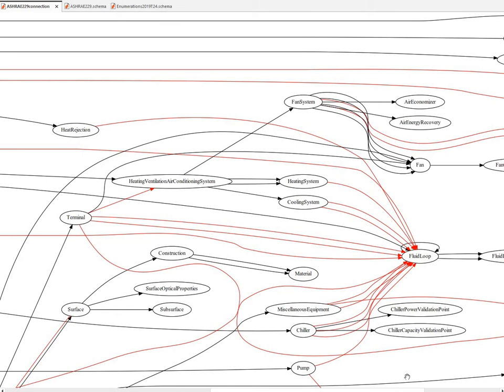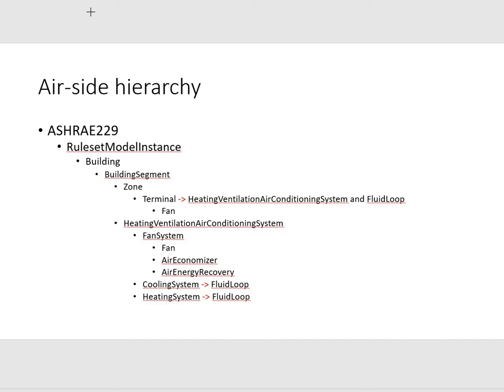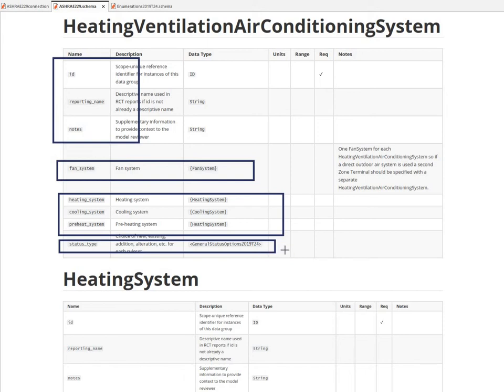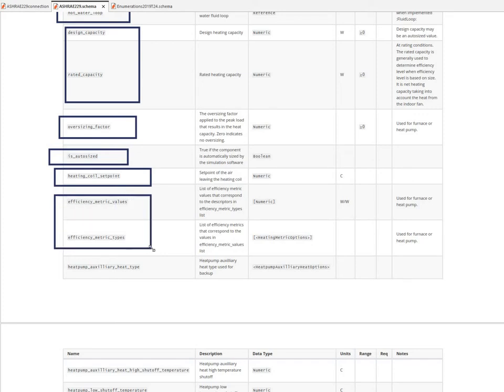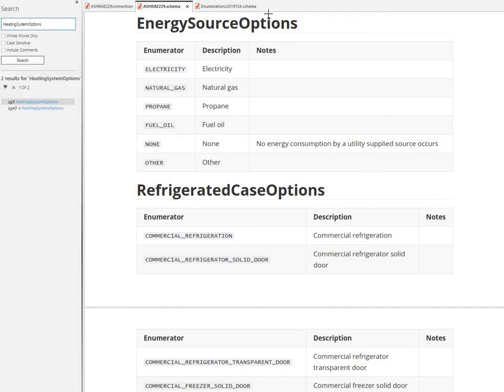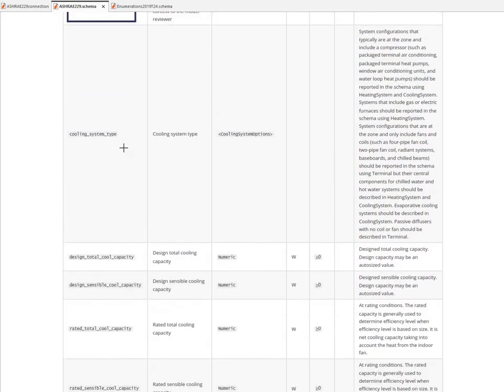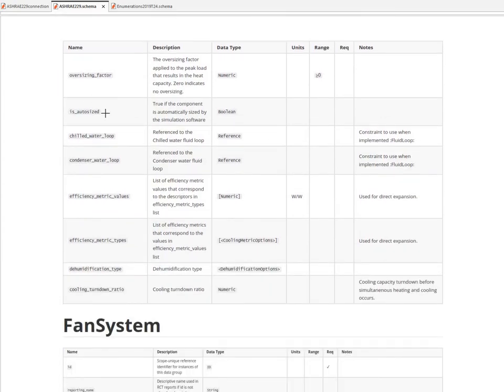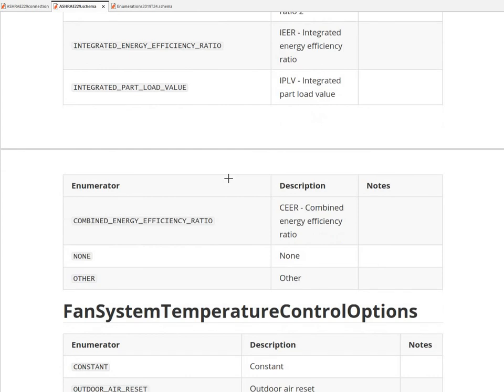Draft SPC Data Groups - HeatingVentilationAirConditioningSystem, HeatingSystem, and CoolingSystem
Background video on draft data groups for the schema in ASHRAE Standard 229P "Protocols for Evaluating Ruleset Implementation in Building Performance Modeling Software".